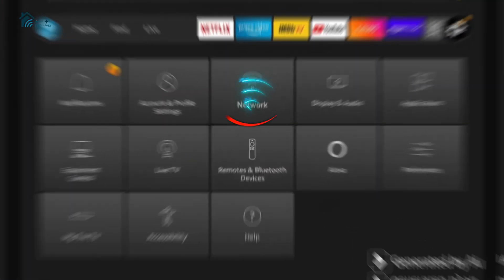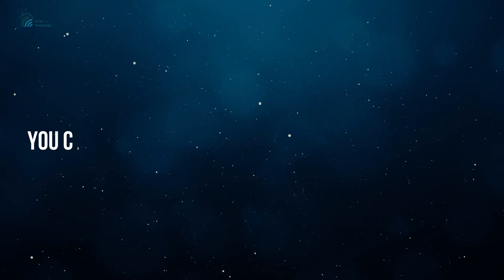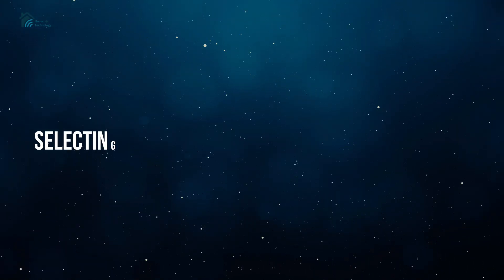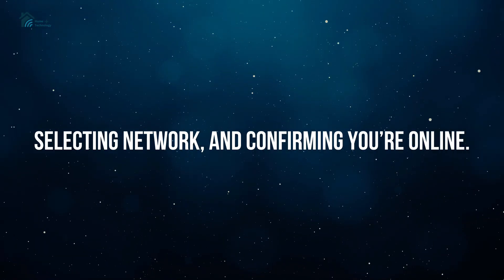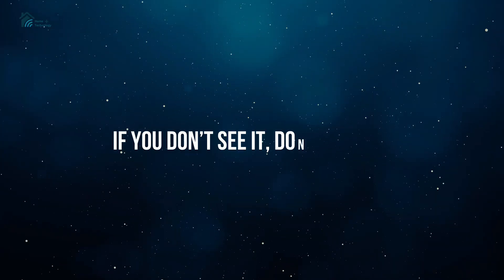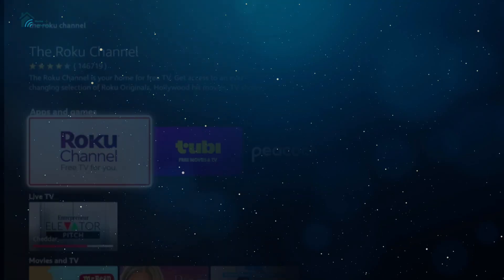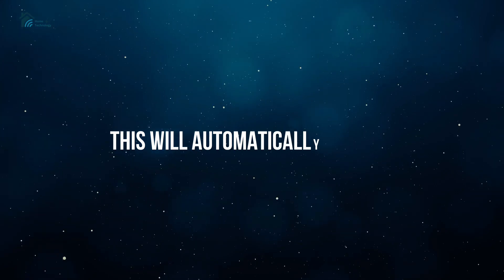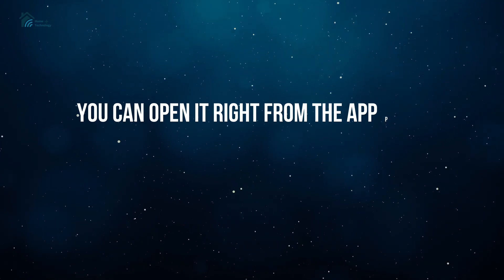How to Install Roku Channel on FireStick | Free Movies & TV Shows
Want to watch The Roku Channel on FireStick in 2025? 🎬 In this step-by-step guide, I’ll show you how to install and set up Roku Channel on FireStick so you can enjoy free movies, TV shows, live channels, and more without paying a subscription fee!

👉 In this video, you’ll learn:

How to download Roku Channel on FireStick

Step-by-step installation & activation guide

How to stream free movies & TV shows

Why Roku Channel is one of the best free FireStick apps in 2025

📌 Works on FireStick, FireStick 4K, FireStick Max, Fire TV Cube, and Fire TV Stick Lite.